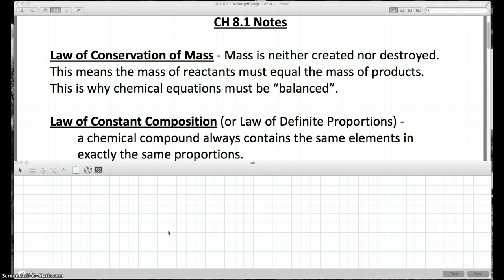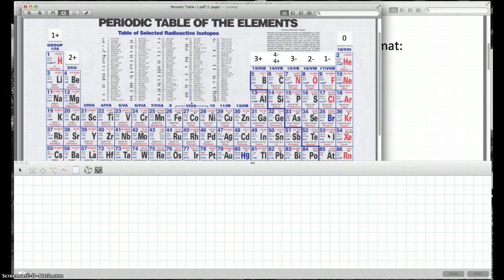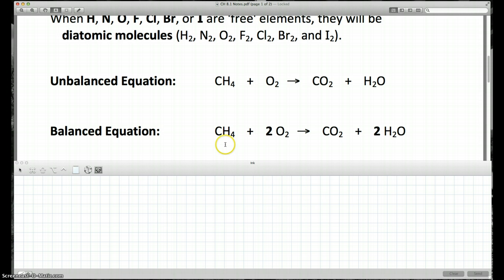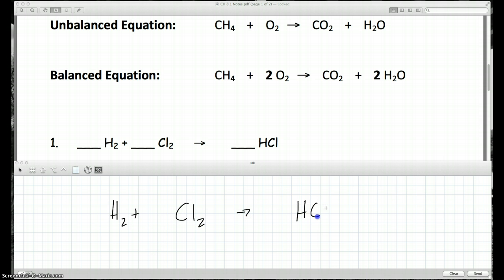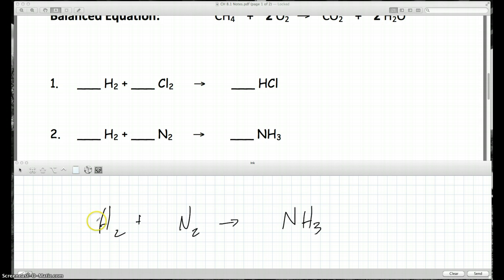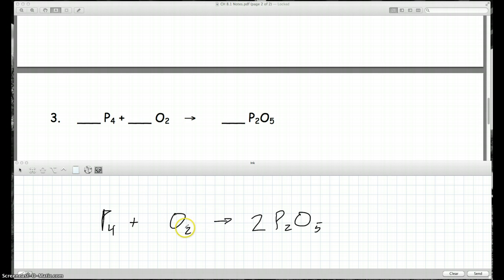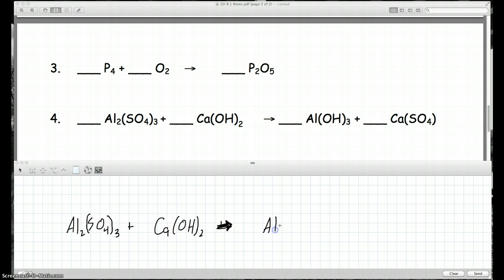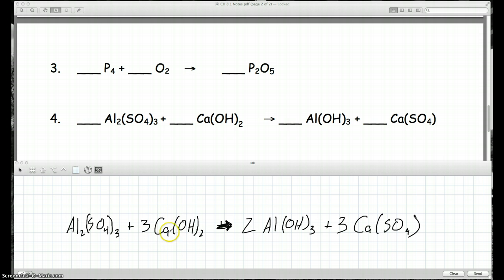Balancing Equations Part 1